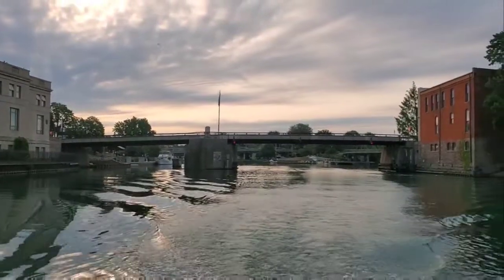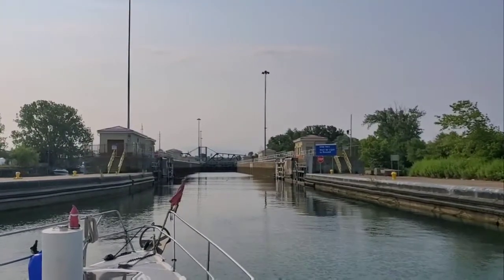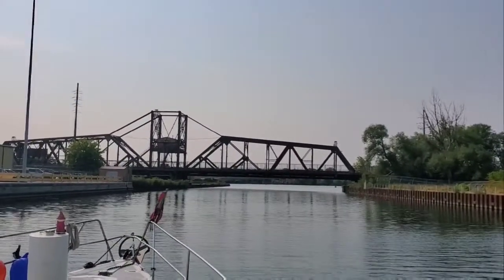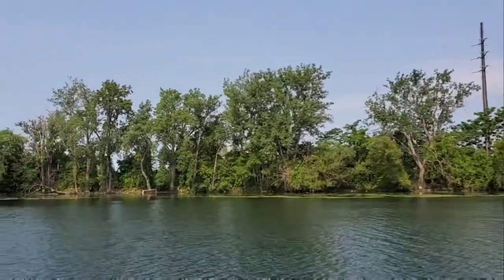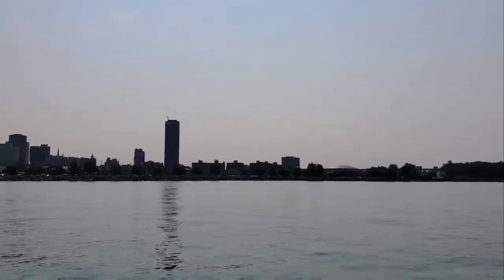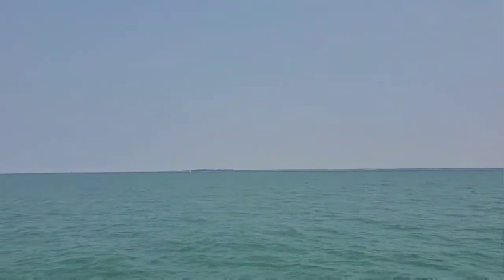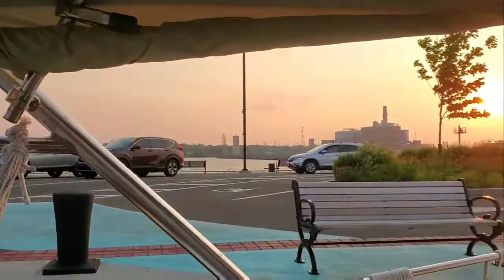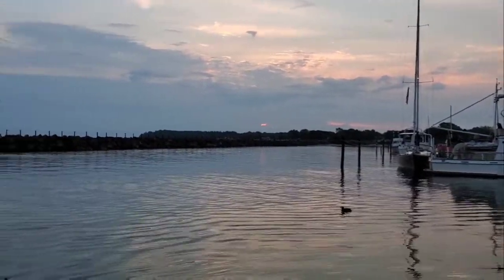Hello Lake Erie S2,E154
Experiencing Liberte 2021